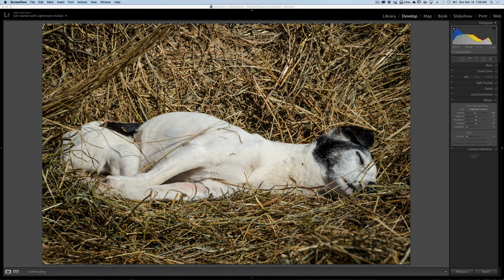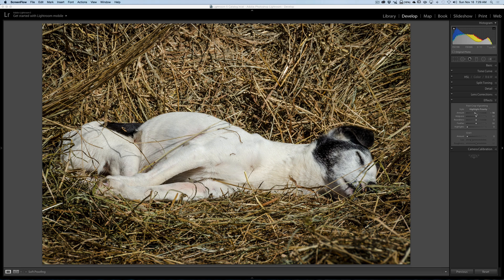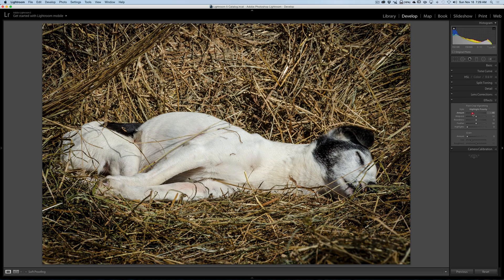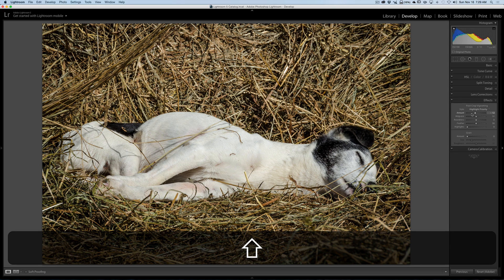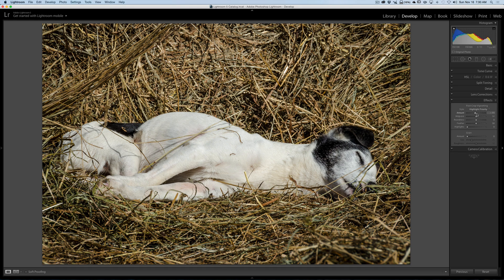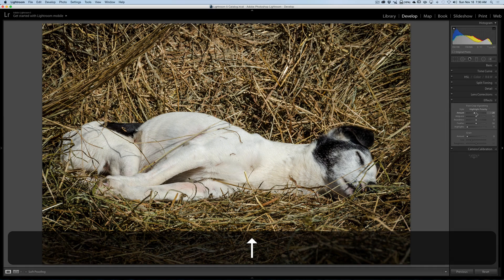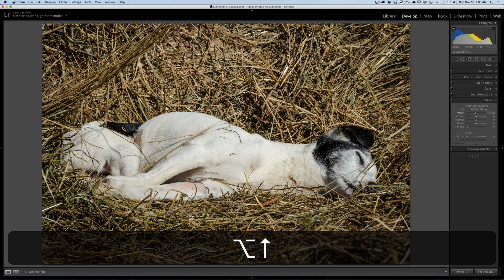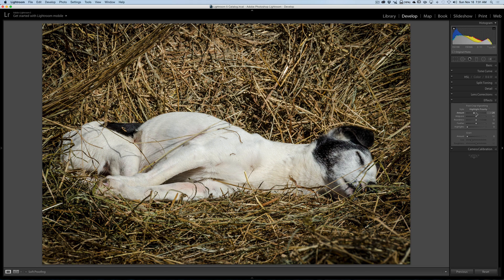Lightroom Quick Tips - Episode 11: Slider Tips & Tricks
This is the Eleventh episode of Lightroom Quick Tips where I give a single, quick Lightroom tip.

All of the adjustments made in Lightroom are made via sliders in the develop module. In this video I offer some tips on how to more effectively adjust those sliders.